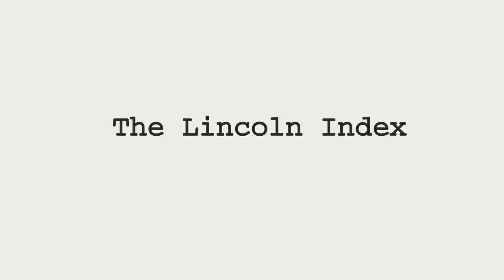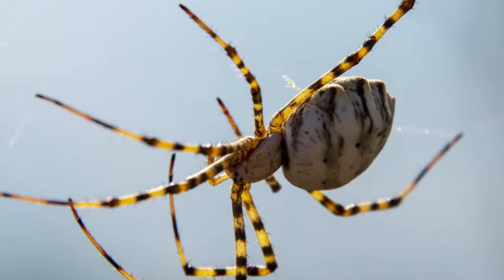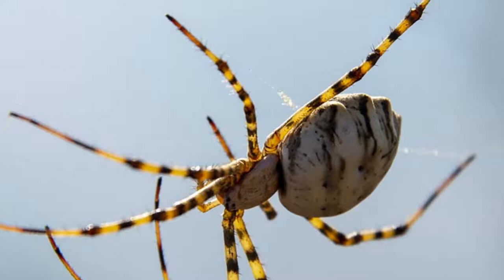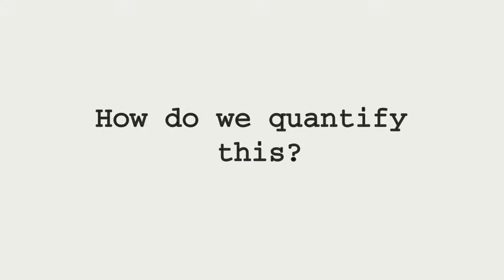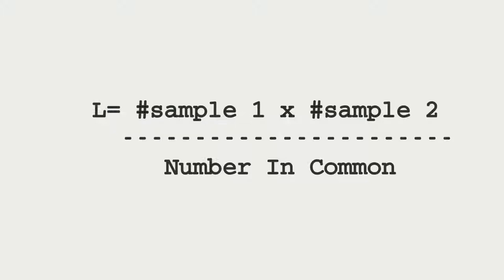The Lincoln Index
A short description of the lincoln index, an interesting statistical idea i found when reading about the drake equation.

All images labelled for noncommercial reuse with modification